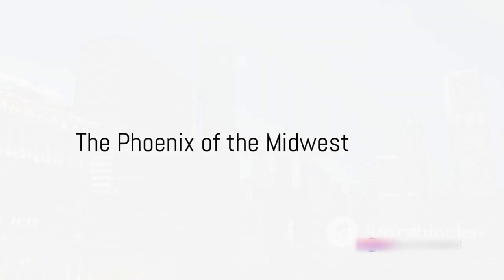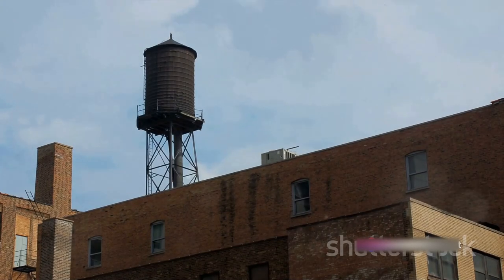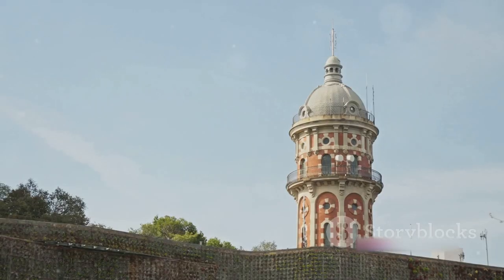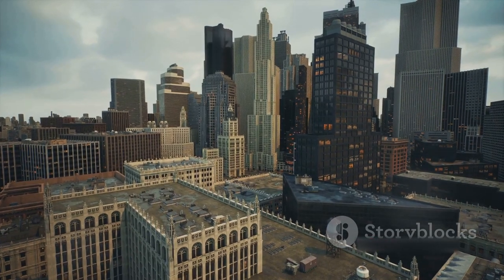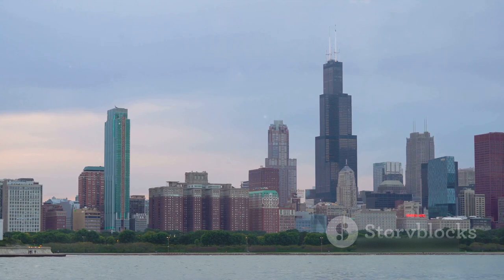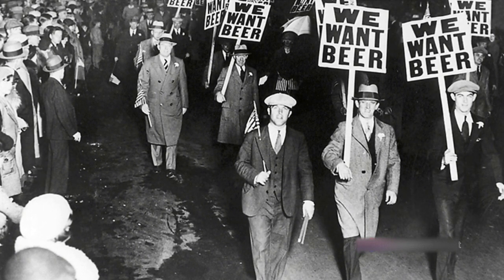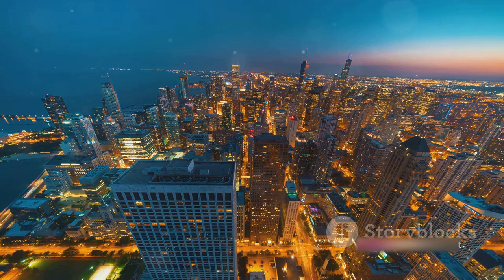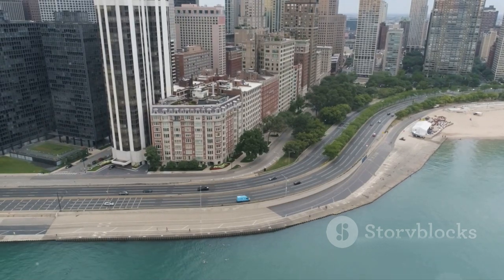Chicago Chronicles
Did you know that the entire city of Chicago was raised by nearly ten feet in the 1850s and 1860s to combat flooding problems? That's right, folks, Chicago's inception is a tale of resilience and ingenuity. Imagine the colossal task of lifting an entire city, brick by brick, building by building a feat so audacious, it's hard to believe. Yet, it was accomplished and the Windy City was born, standing tall against the odds. But the trials didn't stop there. The Great Chicago Fire of 1871 was a disaster of epic proportions. It reduced much of the city to ashes, a devastating blow that could have been the end of this young city. Yet, Chicago didn't crumble. Instead, it used the tragedy as a stepping stone, rebuilding itself with a determination that was nothing short of inspiring. From the ashes of the fire, the city rose again, stronger and more beautiful than before.